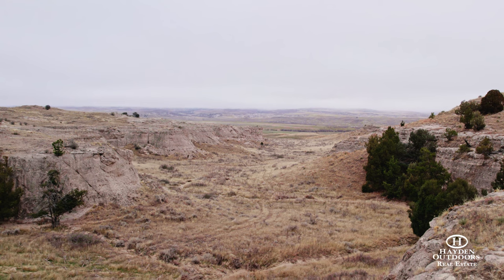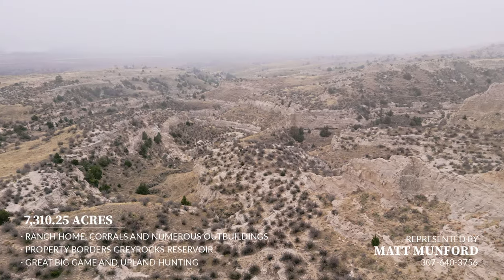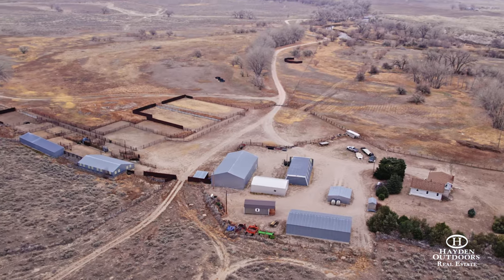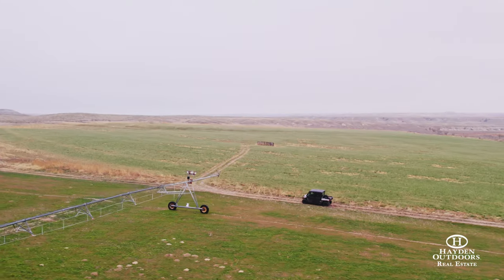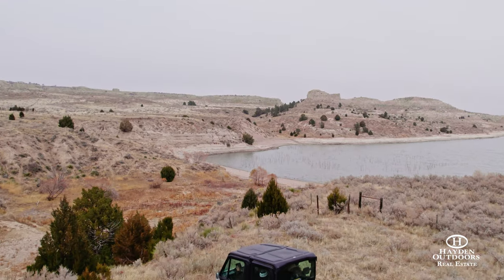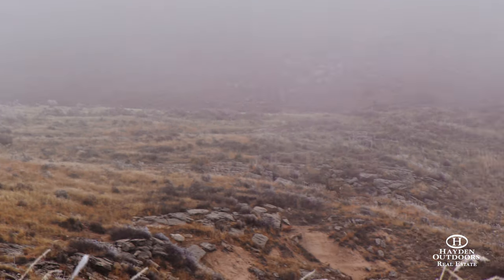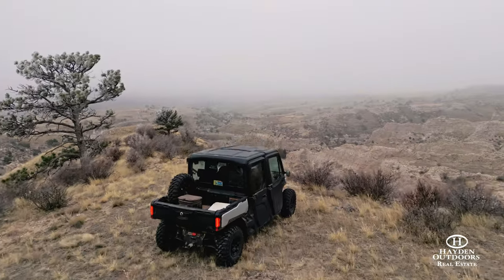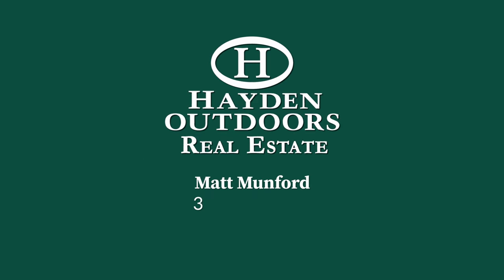CRISS RANCH - PLATTE COUNTY, WYOMING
Ned Yates was a young and ambitious cowboy who drove cattle 1500 miles north from Texas and filed for a homestead in 1882!
This Wyoming Centennial Ranch has been in the same family for 140 years and is now being offered for the first time since it was originally settled by the owners Great Grandfather!
Land
“The Homestead was in a prime location in a valley next to the bluffs along the beautiful Laramie River where deer and wild turkey made sure a person didn’t starve.  It was prime winter country for cattle and was not too far to Fort Laramie to the east.” -Gwen Criss, 2005 Ranchwoman of the Year, Laramie Peak Cattlewomen Organization-

Located 9 miles northeast of Wheatland, just north of the Laramie River in southeast Wyoming, the ranch consists of 4079 +/- deeded acres and a nice block of 3230 +/- BLM lease acres for a total of 7309 +/- acres.

The average elevation in this area is about 4500 feet consisting of high plains, rolling hills, sharp breaks, deep draws and steep canyons. The diversified topography on the Ranch holds native grasses that provide good feed and cover for livestock and wildlife alike!

Improvements
The ranch has a 3 Bedroom 2 Bath owners’ home that is complimented with several well-constructed and maintained outbuildings, corrals and pens that are conveniently located at the headquarters.

There is a good road and trail system that runs throughout all parts of the Ranch for easy accessibility.  The fencing is good and cross fencing creates several separate pastures allowing for best practice livestock rotation.

Recreation
The Ranch borders Grayrocks Reservoir and presents an endless supply of recreational opportunities! There is a good population of Mule and White Tail Deer, with Antelope and Elk also being counted in the big game categories.

Wild Turkey, Sharp Tail Grouse, and a host of other upland birds can also be found in the neighborhood as well as numerous species of Ducks, Geese and other interesting waterfowl!

The fishing at Grayrocks presents good opportunities for Walleye, Bass, Crappie and Catfish as well as the occasional Tiger Muskie, and there is plenty of room to boat and waterski on the Reservoir as well!

Agriculture
The ranch is owner rated at 200 cow/calf pairs with or without winter feed depending on seasonal conditions. There are currently 125 +/- acres under two well maintained Zimmatic  pivots, that water from a 900 gal/min 210 acre permitted irrigation well.

Power is well located and convenient on the ranch and provides the electricity for the seven registered stock wells. Six wells are on automatic timers with one on a float system and all have tiered holding tanks that provide good water for livestock and wildlife.

Location
The regional hubs in the area are Cheyenne WY about an hour to the south, Casper WY just over an hour to the north, and Laramie WY to the west, all providing convenient air travel.  The hustle and bustle of the Colorado front range and the Denver International Airport is an easy drive a little bit further to the south.

The Criss Ranch is a very special place, full of western history and rich in family heritage. The Ranch is both a good cattle operation and a recreational paradise that you just can’t find any more in the last frontier of the lower 48, in the great State of Wyoming!